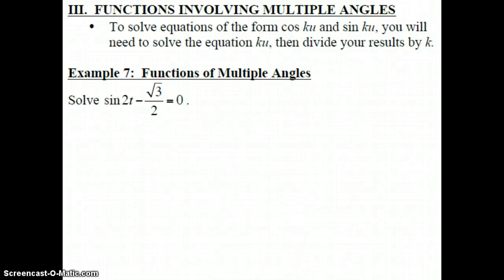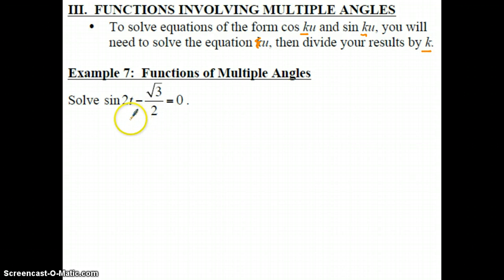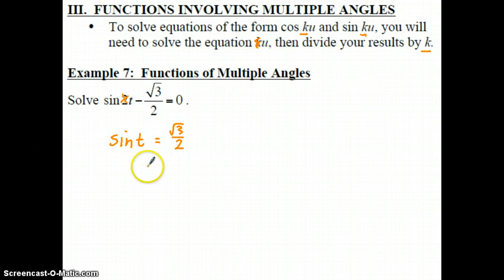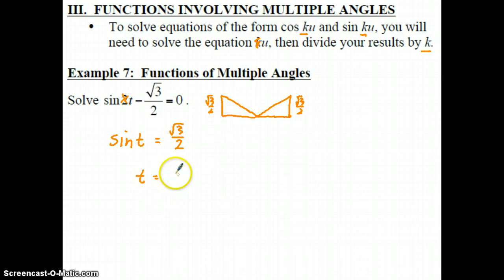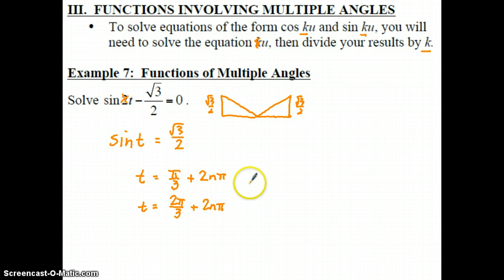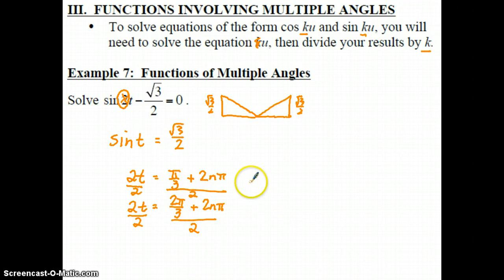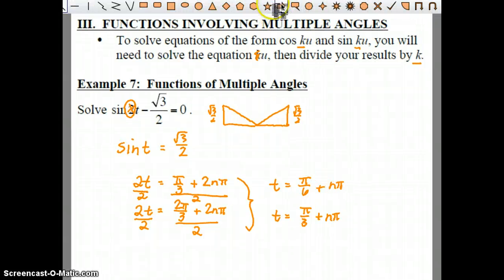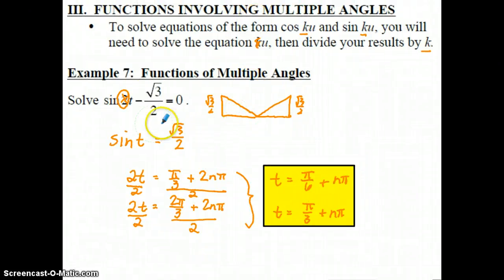PC: 5.3 Notes: Example 7 - Functions of Multiple Angles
For this example, you will disregard the number in front of your "t" and solve for the sin t.  Once you have your radian values (plus 2npi), then you will divide each side of your equation by the number in front of "t".